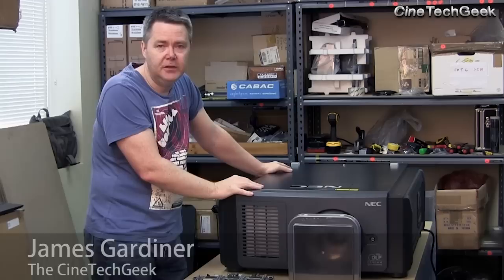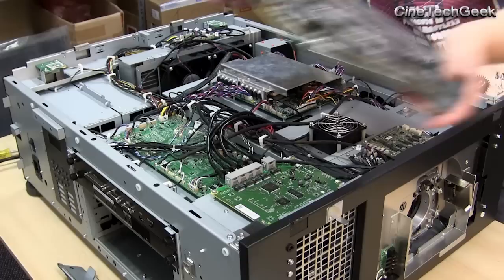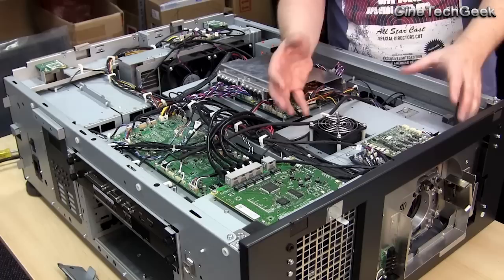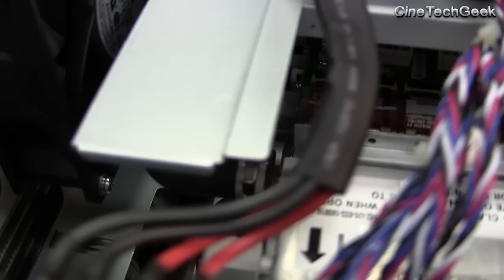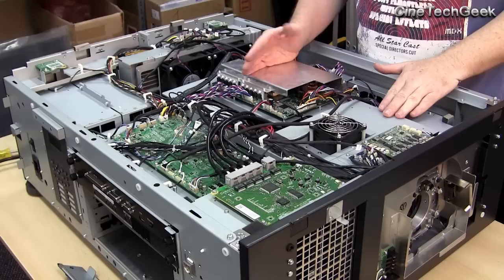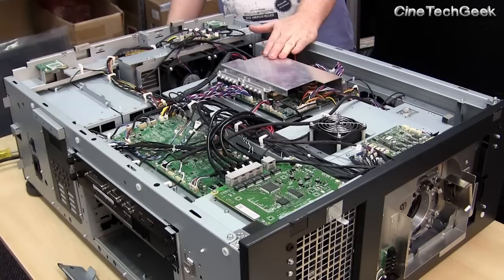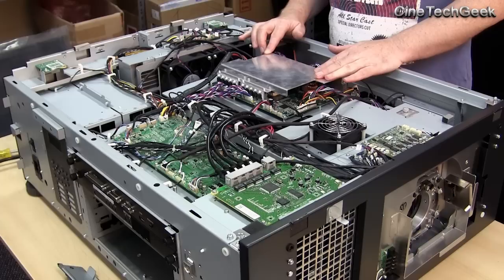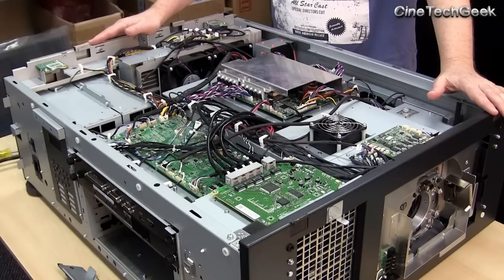A look inside a LASER digital cinema projector : NEC NC1100L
The next big evolution of cinema is Laser. Watch me take apart the first commercially available Hybrid Laser projector.  Lasers promise near lamp free operation plus less power and less heat.

In this video we look at the BPP (Blue Pump Phosphor) Laser light source and how it replaces the typical xenon lamp.